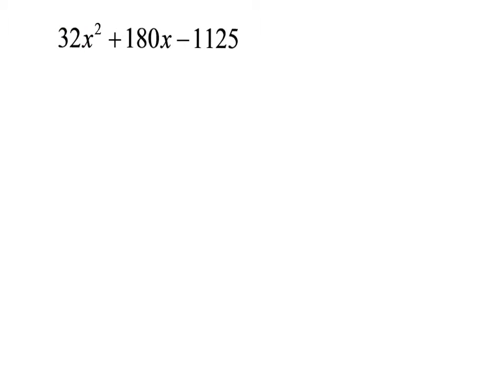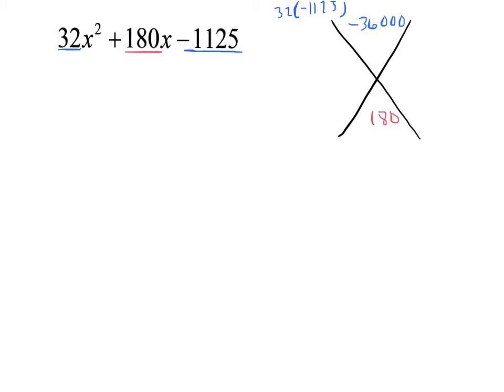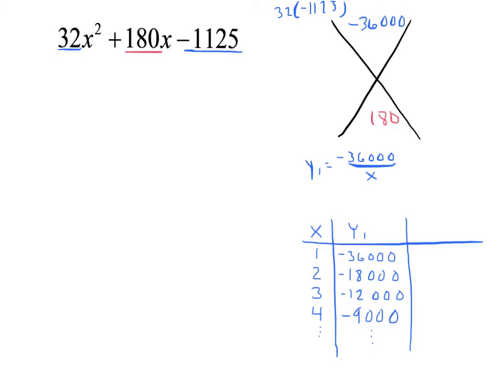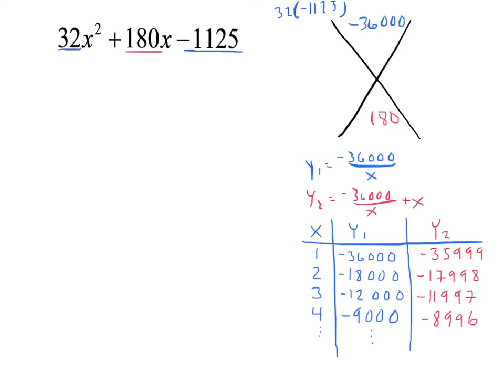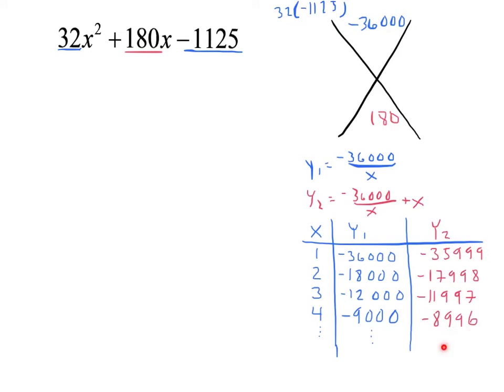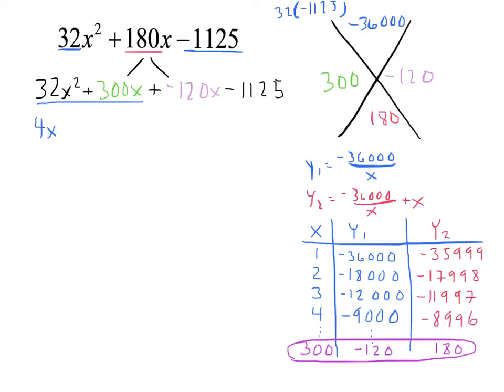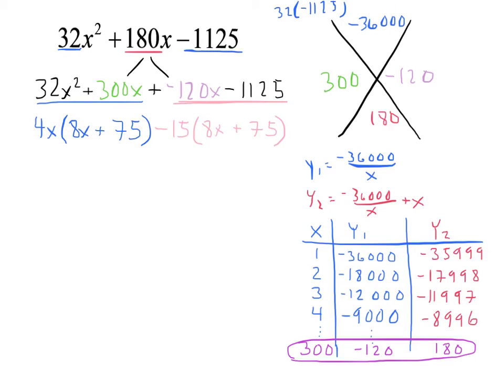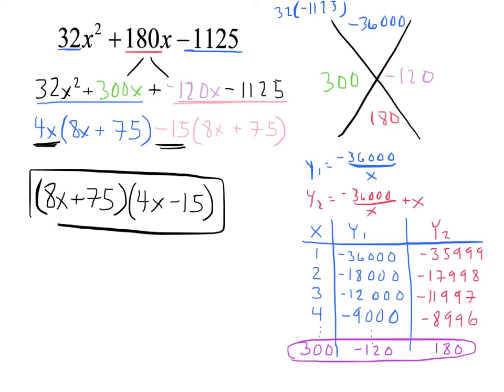2X U5LB rs factoring 2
Example of factoring using the rs method